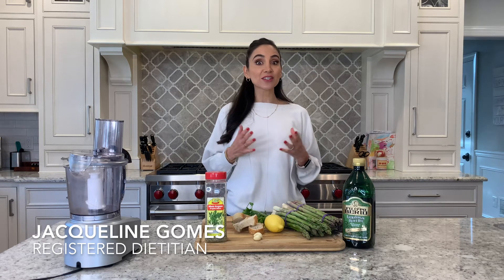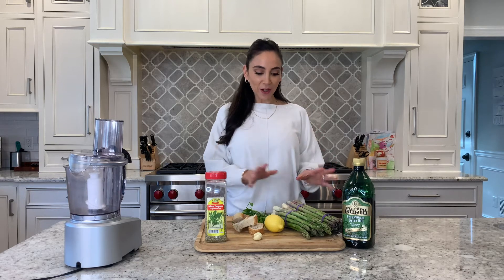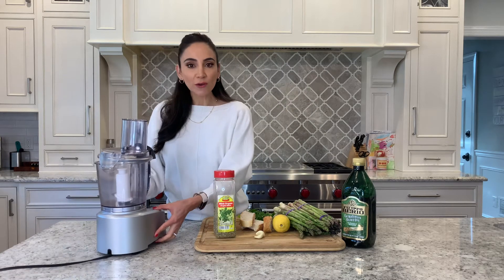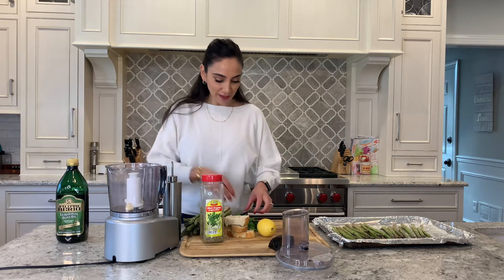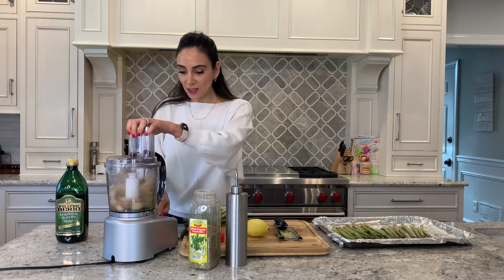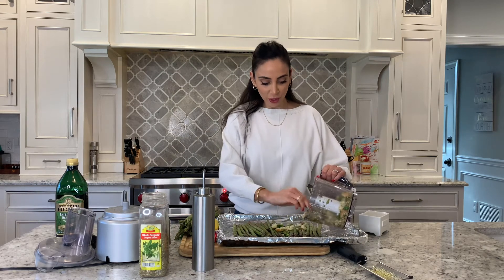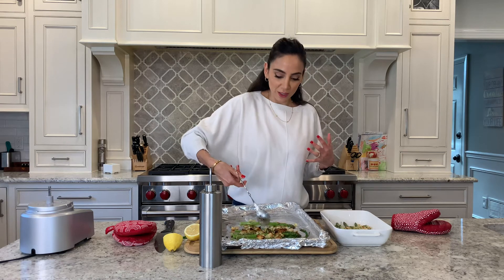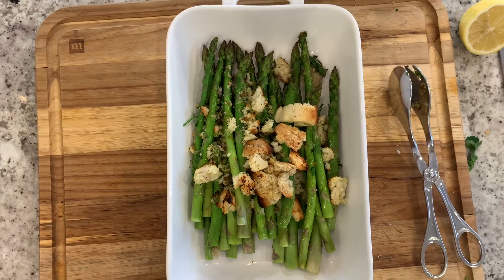Stay Healthy with Fresh Asparagus!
Registered Dietitian Jacqueline Gomes talks about the many benefits of adding this nutrient packed vegetable to your diet.